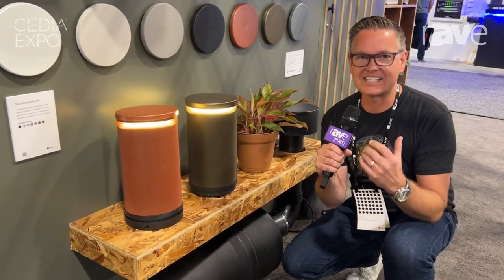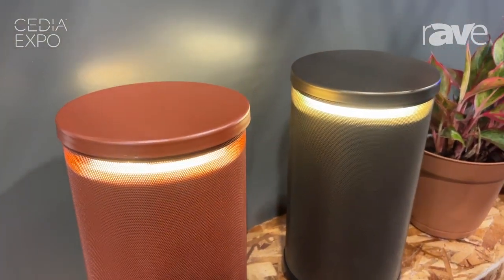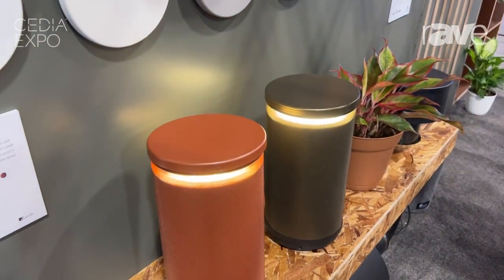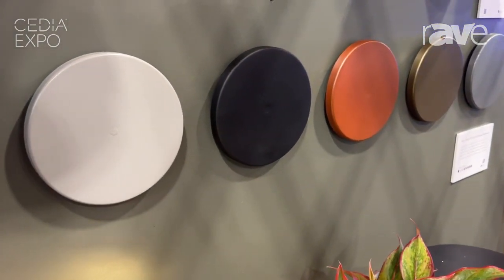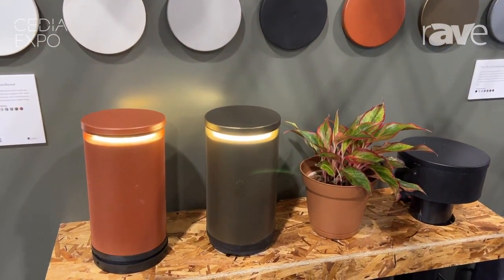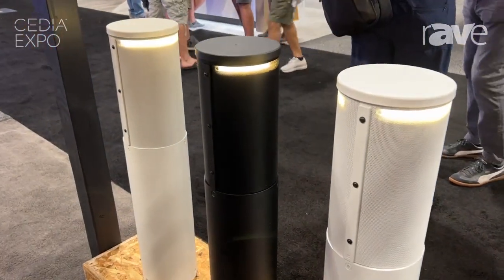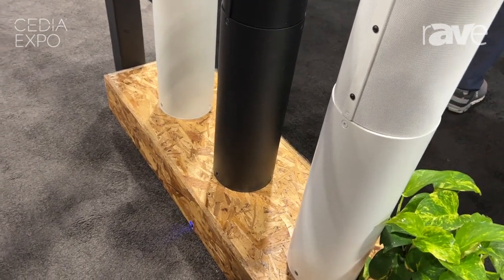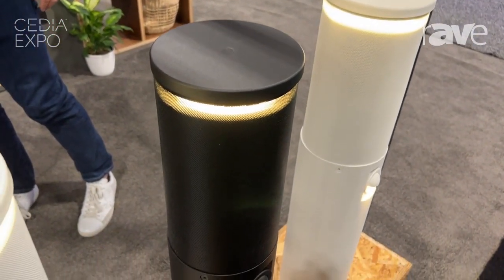CEDIA Expo 2023: Leon Speakers Shares Leon Terra LuminSound Outdoor Custom Lighted Speakers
CEDIA Expo 2023 Key Trends: Lighting and Outdoor

Here is a look at one of the products centered around Lighting and Outdoor: Leon Speakers Shares Leon Terra LuminSound Outdoor Custom Lighted Speakers

Video credit: @rAVePubs